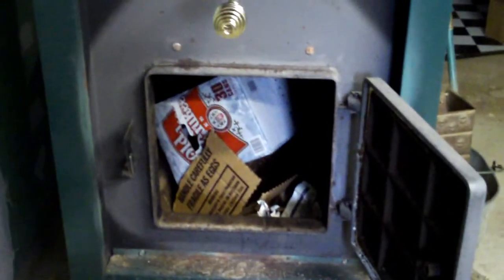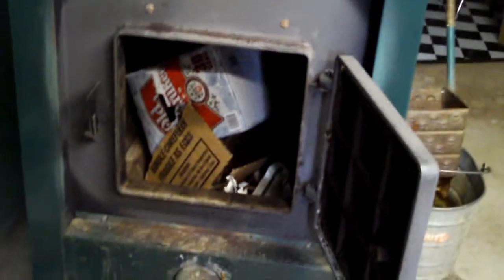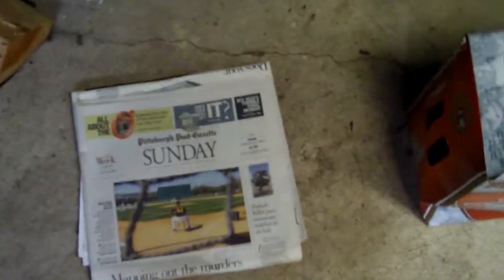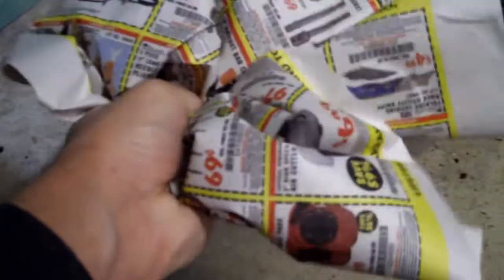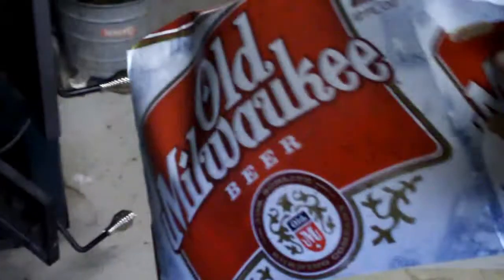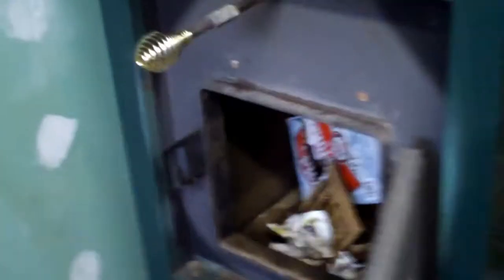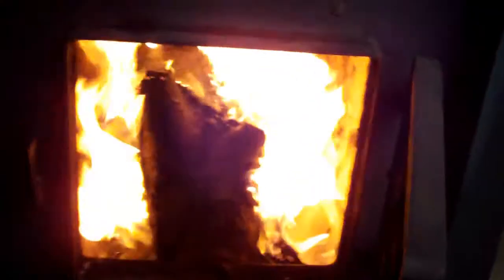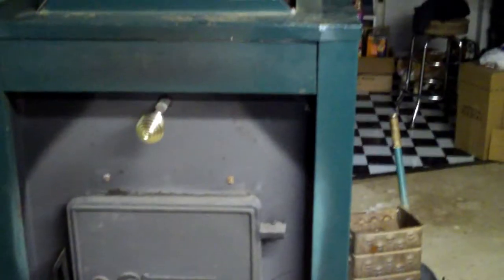How To Light A Wood Stove In High Definition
The Original 2 Part Video that shows you how to light a Wood Stove has been removed. This Video is replacing it this video is much more easier and simplified in terms of video length (Features some random cattage too).